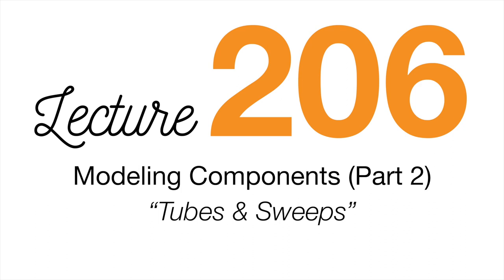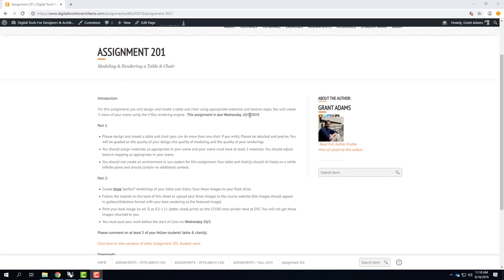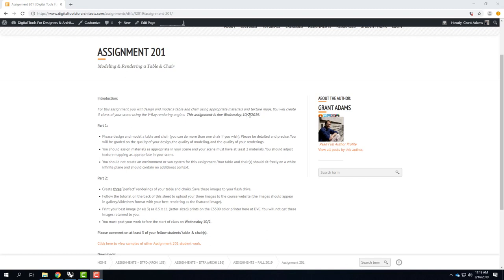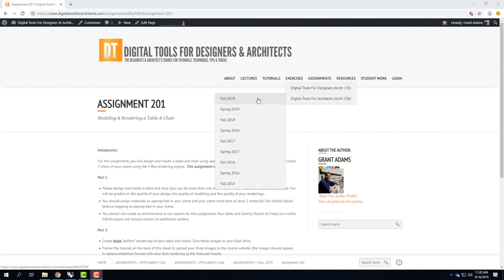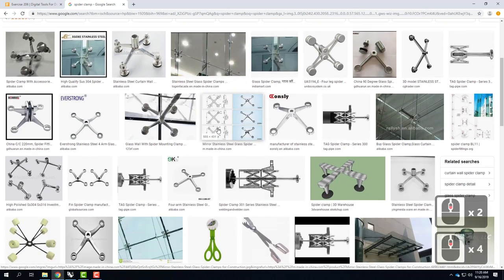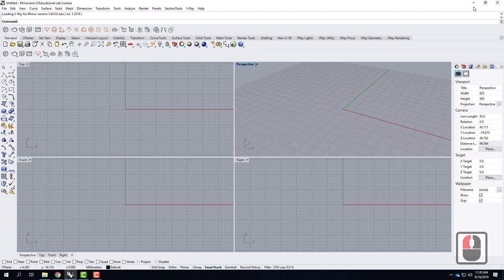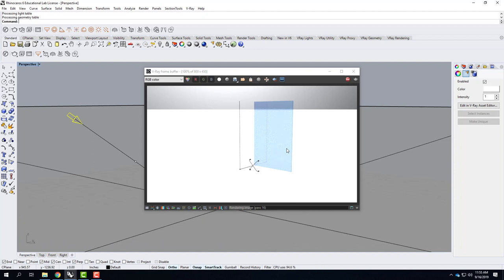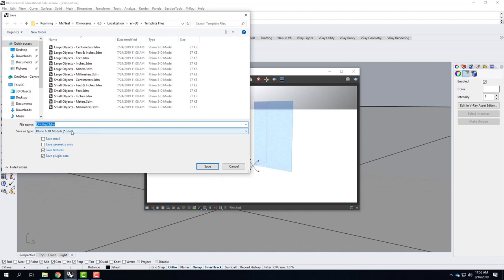Lecture 206 - Modeling Components (Part 2) (Fall 2019)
An overview of modeling a component including using sweeps.  Includes discussion of sweeping with both 1 and 2 rails as well as using freeform and roadlike top as options.